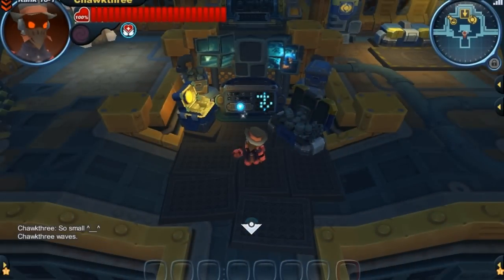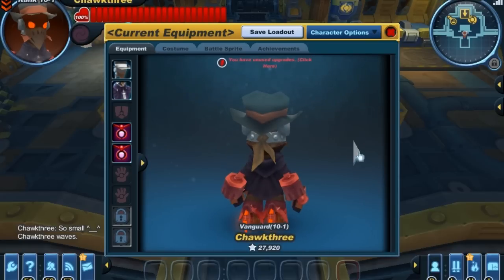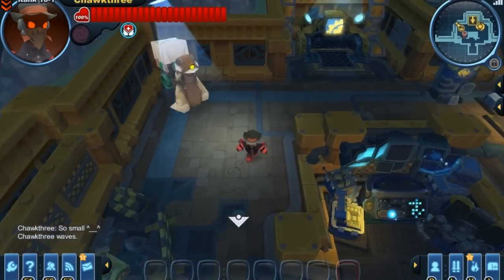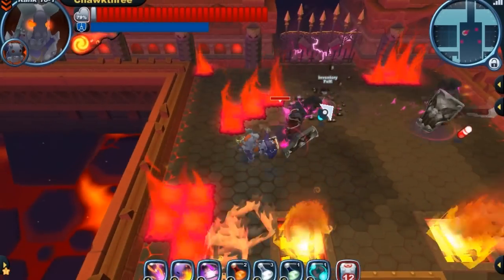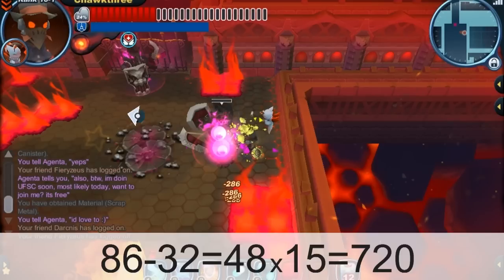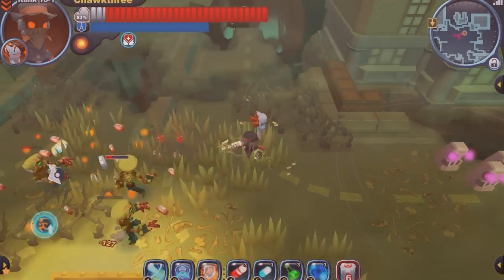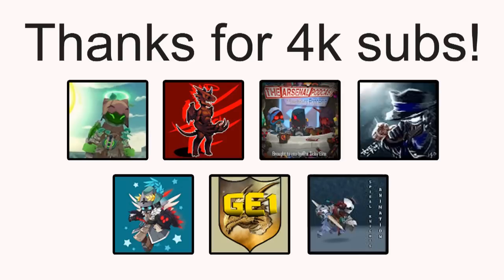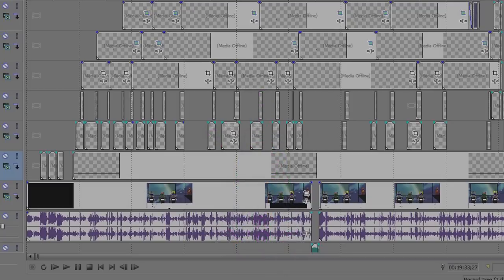Spiral Knights: The Shadowsun Set Demonstration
The shadowsun stetson and slicker make up on of the more popular gunning sets in spiral knights, the shadowsun set. The set's combination of a damage bonus and shadow defense also make it a great choice for going against fiends and undead. Not to mention it also looks pretty sweet. ;)

Spiral Knights is developed by Three Rings and published by Sega.